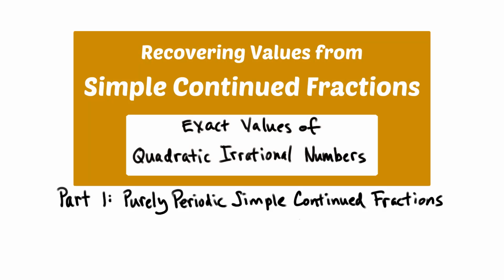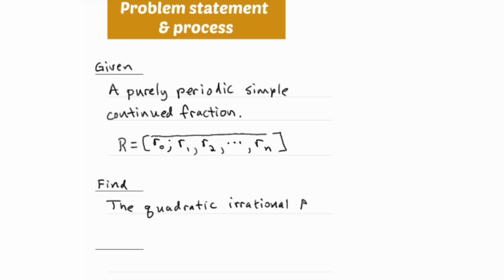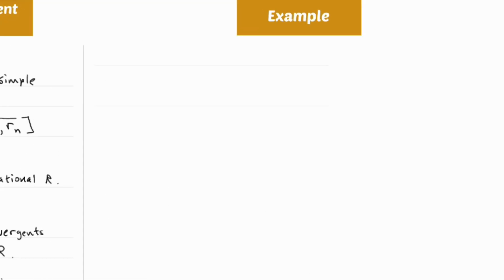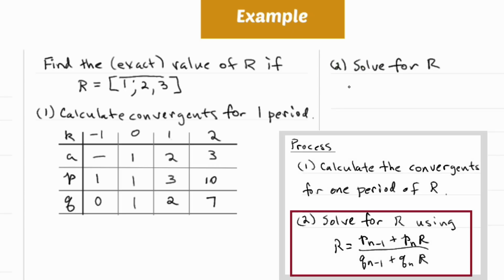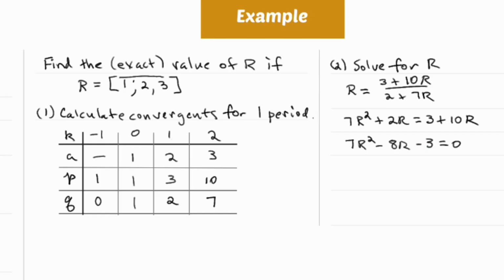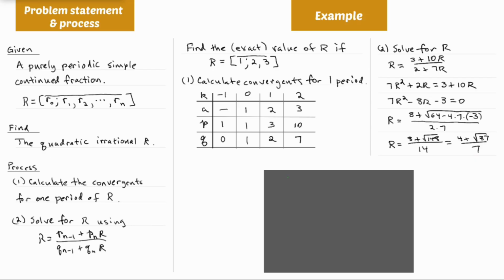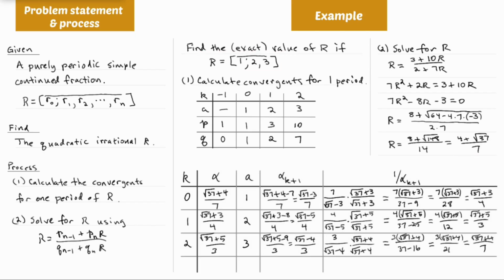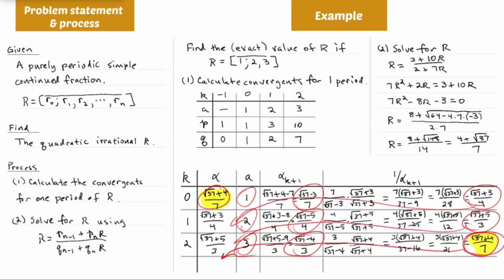Recovering Quadratic Irrationals (Part 1)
This video is part 1 of a series about recovering the exact values of quadratic irrational numbers from their simple continued fractions.  We'll talk about recovering the value from purely periodic simple continued fractions. We’ll set up the problem and define a process for recovering the values. Then we’ll work an example.
This video mentions on other videos that provide more information about related subjects.